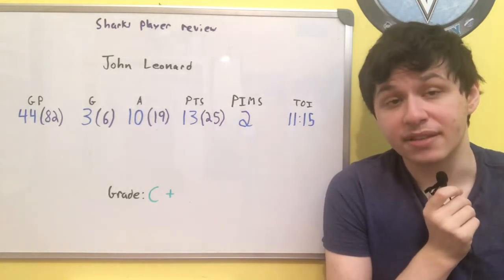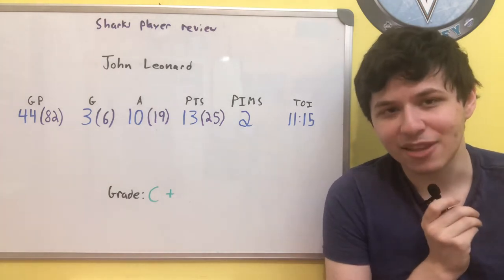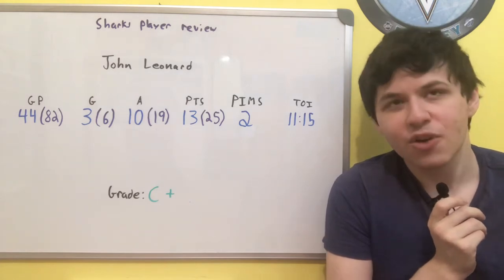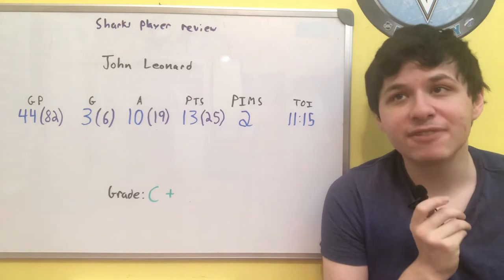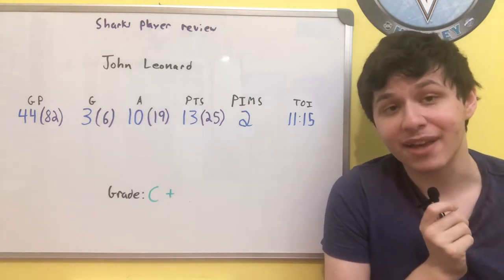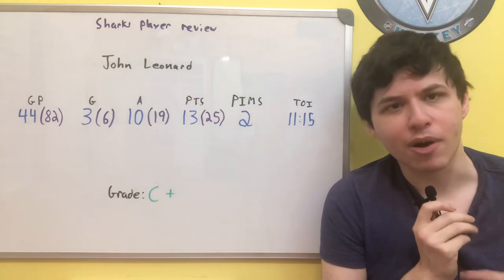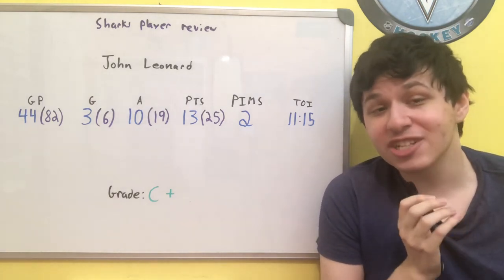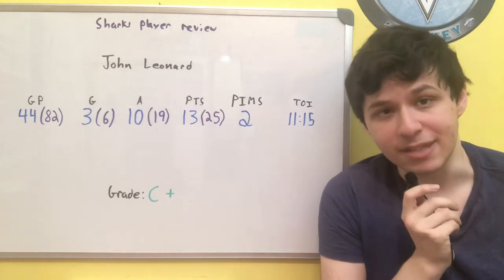Sharks 20-21 Year-In-Review: John Leonard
Reviewing John Leonard’s 20-21 season as a Shark.